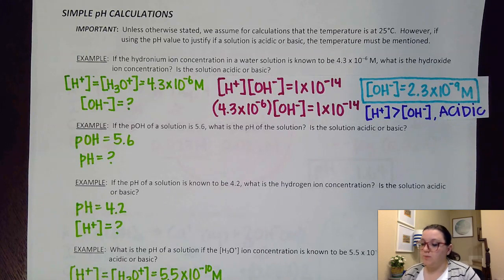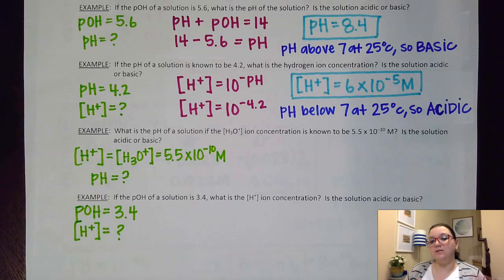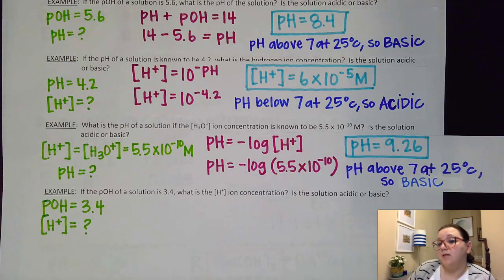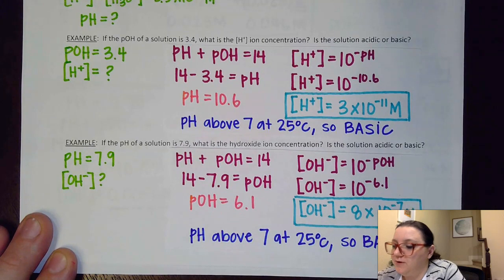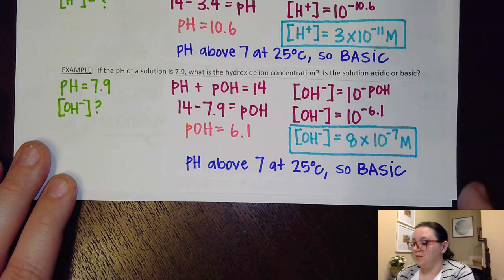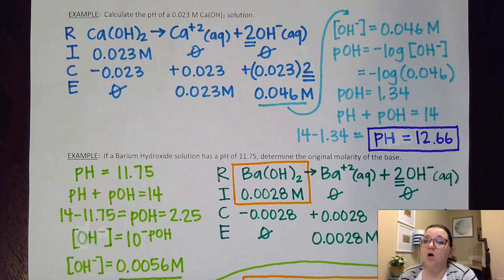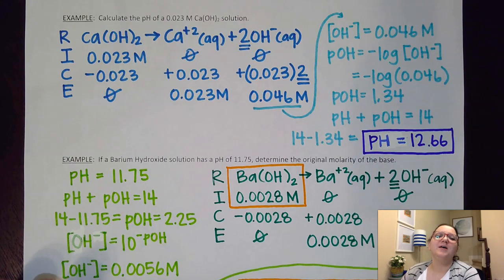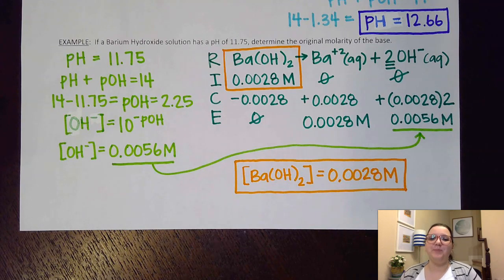AP Chem U8: Simple pH and Strong Acid Base Calculations